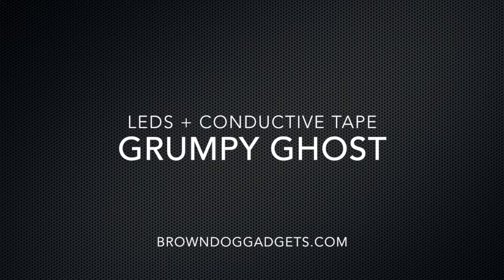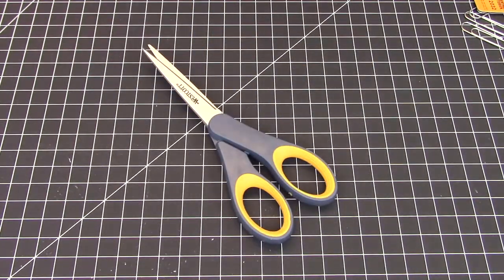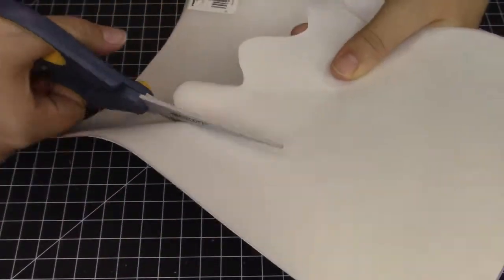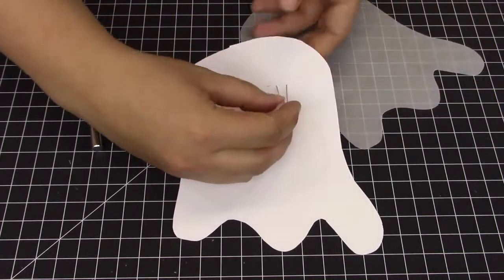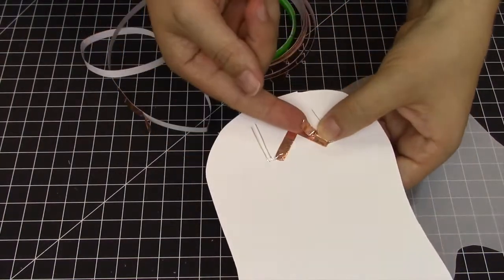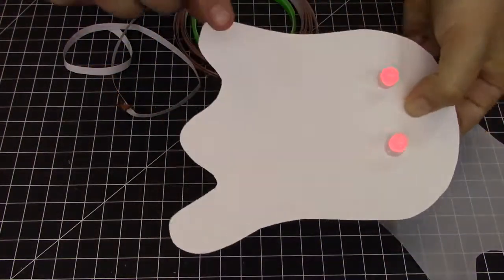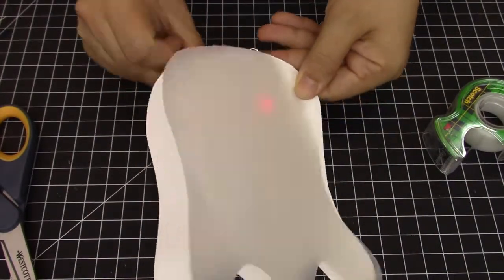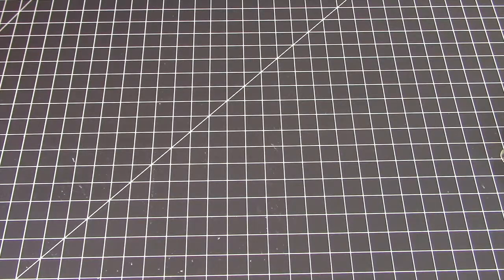Grumpy Ghost LED Paper Craft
Make your own LED paper Grumpy Ghost in only a few minutes.  Grab a kit from BrownDogGadgets.com if you're in need of supplies.